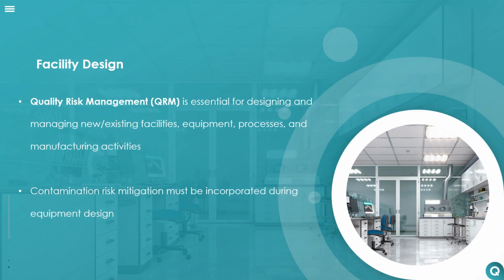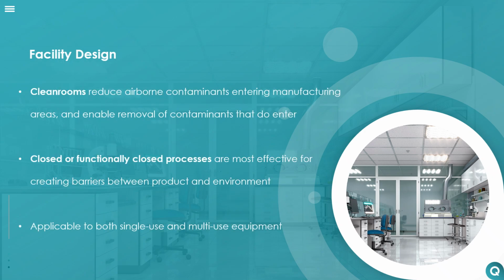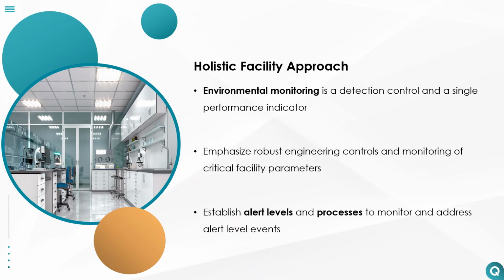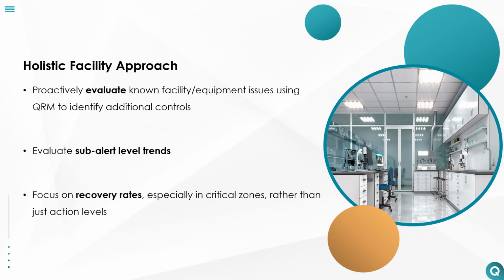Contamination Control Introduction Part 3 (Includes 25% OFF Coupon Code...)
Part 3 of our 4-part Contamination Control Fundamentals series.
In this short video, we cover key principles of contamination control that every pharmaceutical professional should know.

💡 Watch until the end to get a 25% off coupon code for our Contamination Control Fundamentals Program!